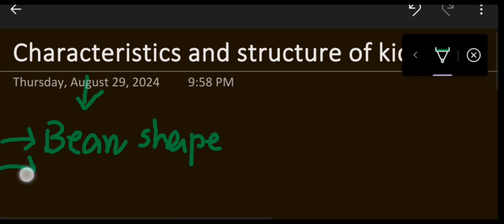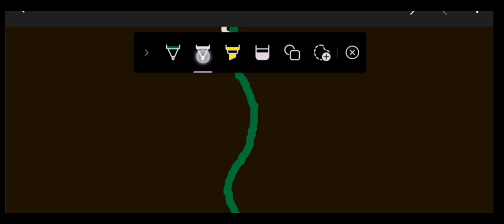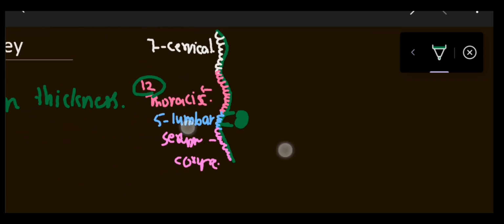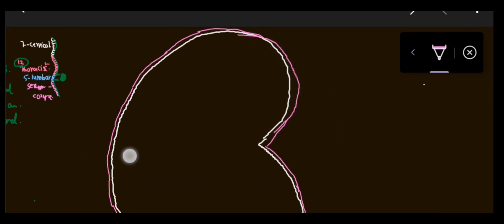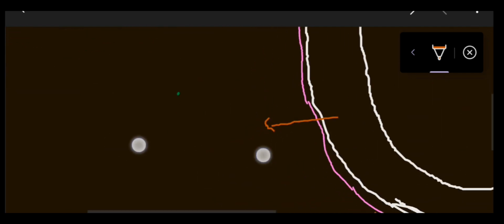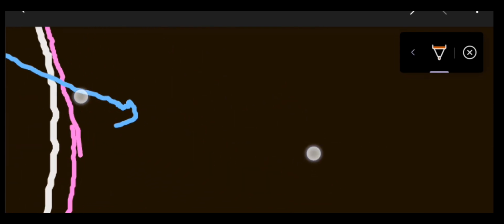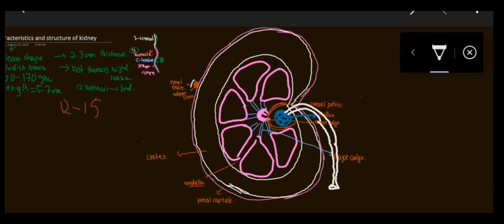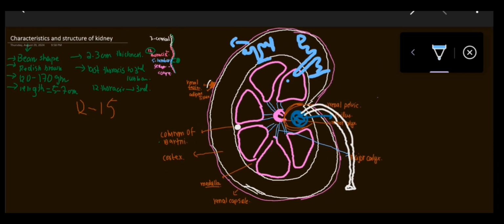CHARACTERISTICS AND STRUCTURE OF KIDNEY|| LECTURE 9|| CLASS 12